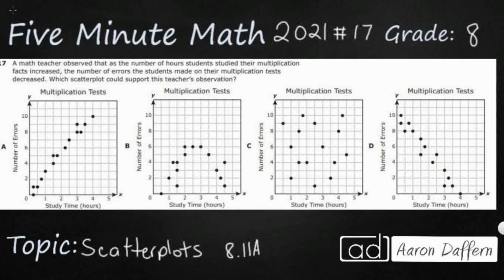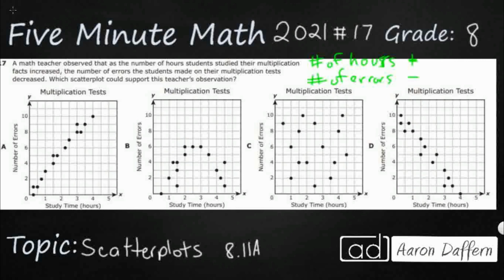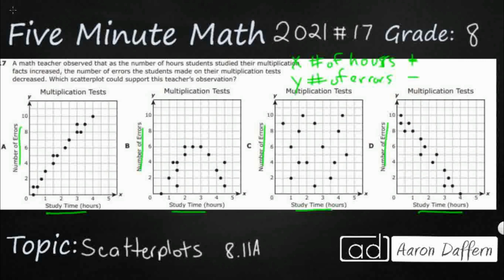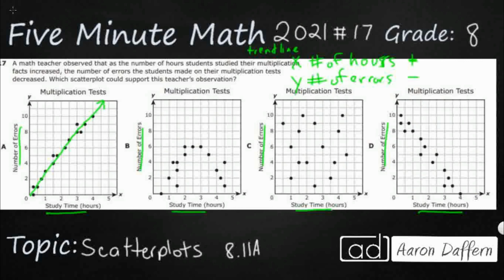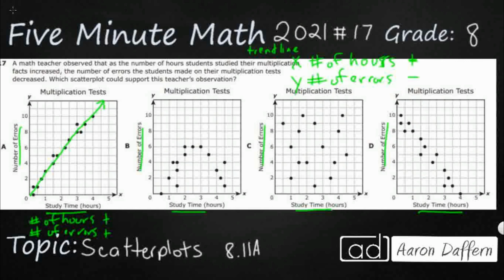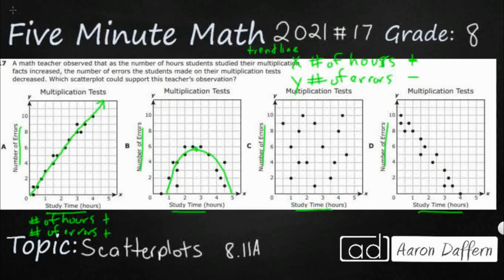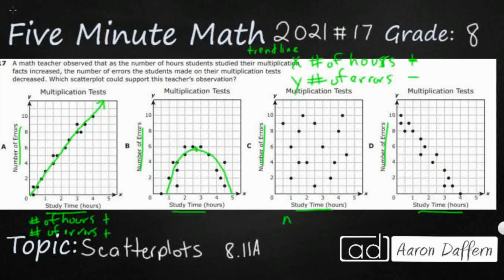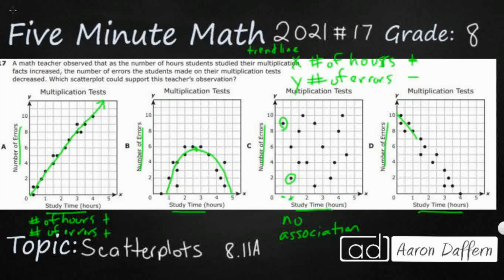8th Grade STAAR Practice Scatterplots (8.11A - #4)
Practice constructing a scatterplot and describing the observed data to address questions of association such as linear, non-linear, and no association between bivariate data with a test item from the 2021 released STAAR test (#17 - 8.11A)